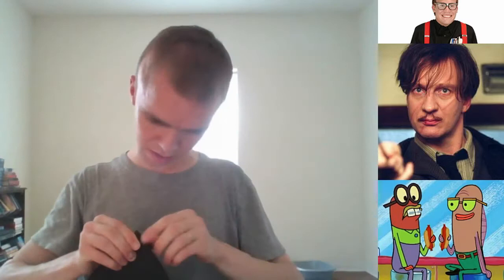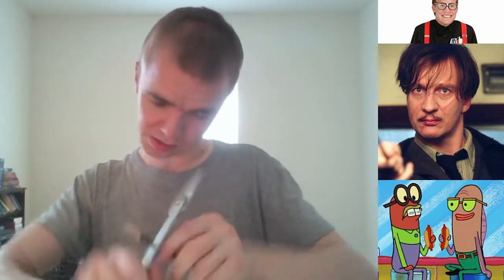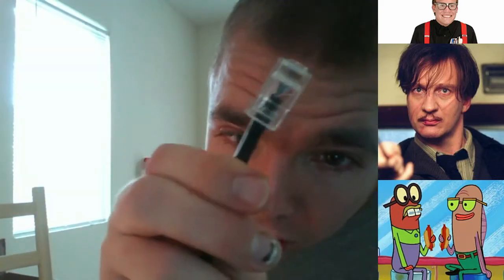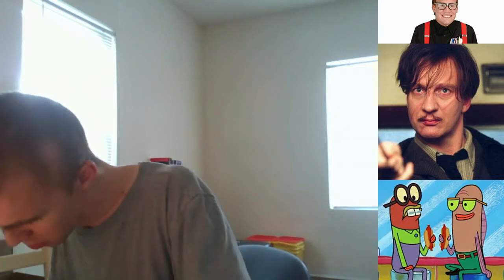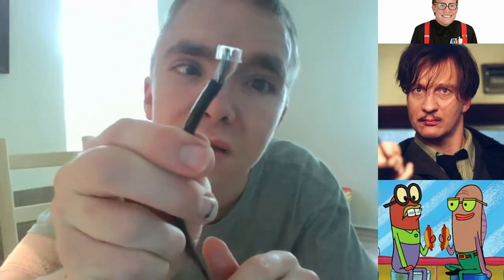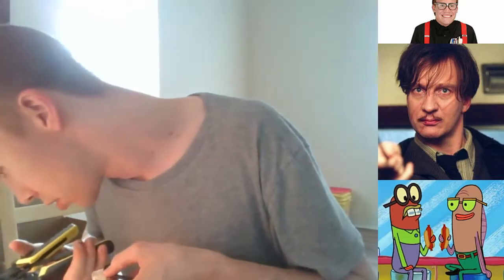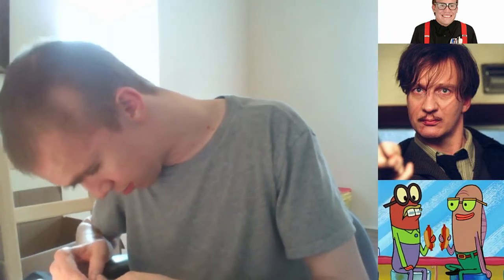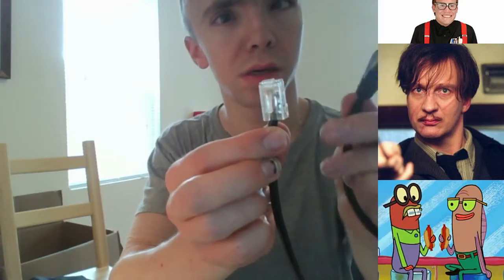Ethernet Cat-6 RJ-45 Connectaposium and Crimpatorium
I document my trials and tribulations cutting, crimping, and stripping a Cat-6 Ethernet cable.